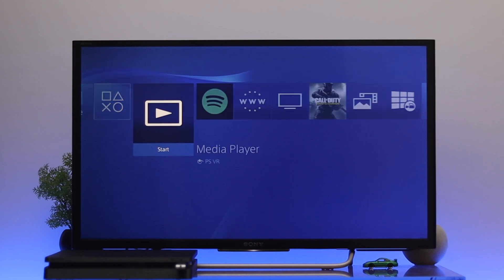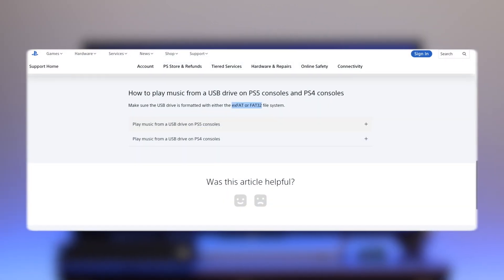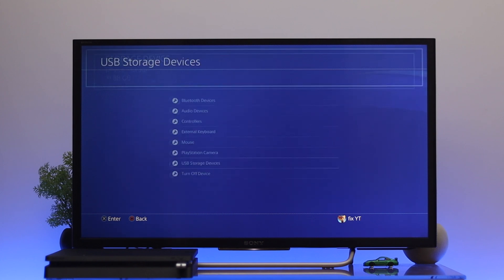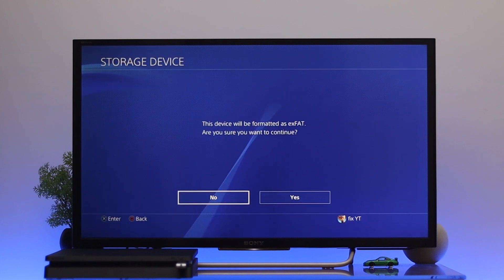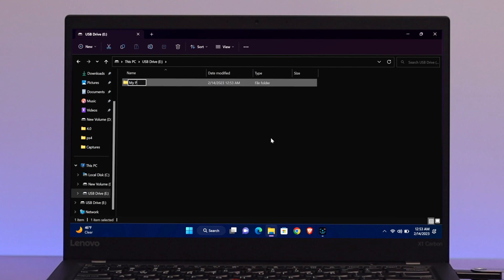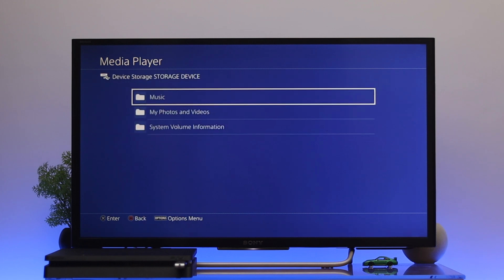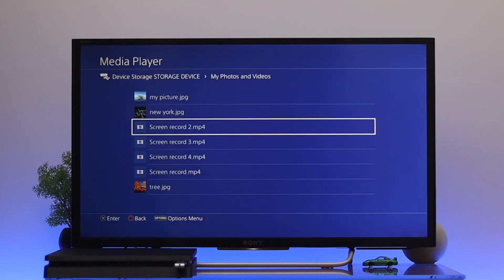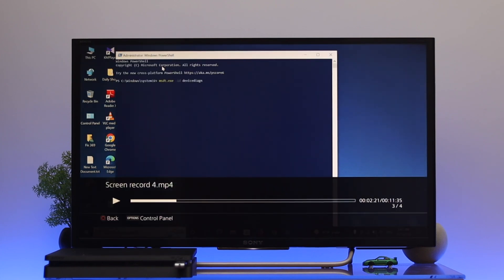PS4: How to Fix Media Player Not Showing Files From USB Drive!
Is your PS4 not detecting your USB Flash Drive containing Images/Videos/Audio and more, or you can’t play or access the media files from the USB Drive? The Precise way to fix the media player not showing files from USB Drive on PS4 is by changing its format to exFAT.

We will also show you what Audio, video, and photo formats PS4 support and you can open them.

0:00 Why Your media player is not showing on PS4
0:36 Change USB Flash Drive Format
1:29 Transfer Data to USB Drive
2:06 Play Music/video/image
2:41 Supported Media File Format